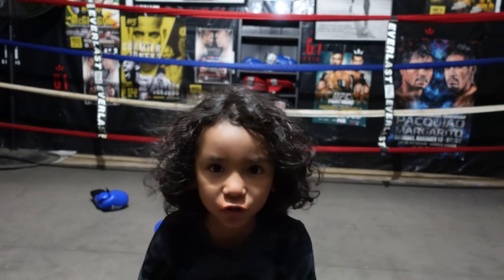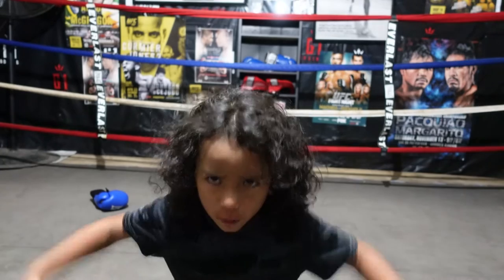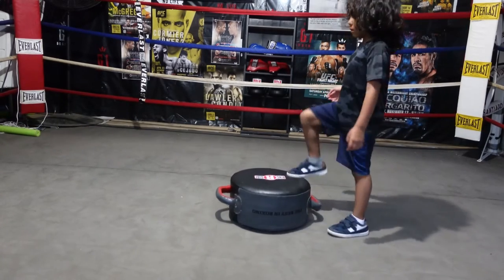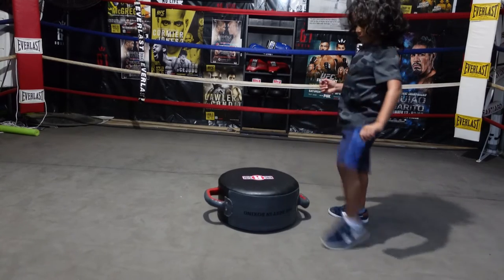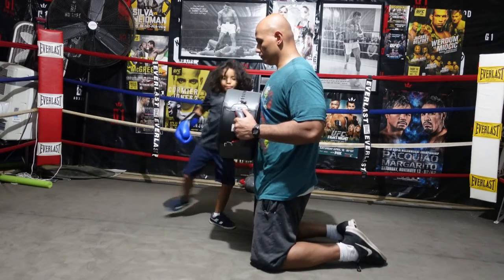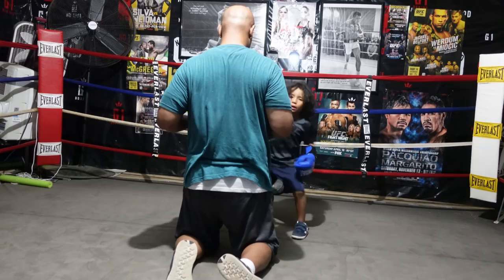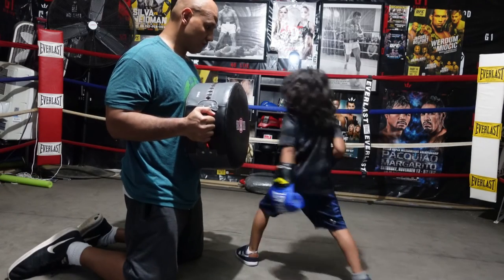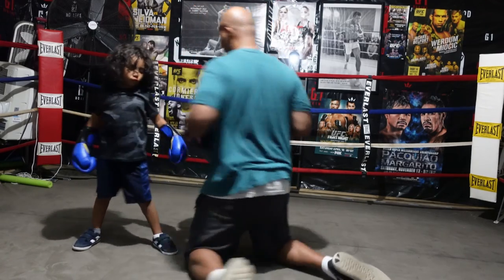Kids Boxing Tutorial (FOOTWORK) Part 2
Part 2 tutorial to our kids footwork. Footwork is the foundation to learning boxing the right way. Kids should learn boxing first then defense. Offense is the last thing to learn. If you have good footwork and defense then you will be able to setup your offense with less risk.